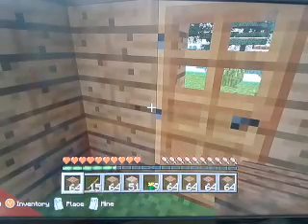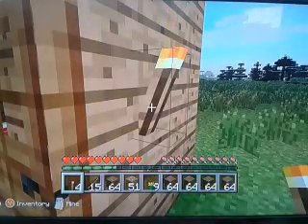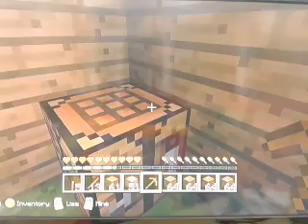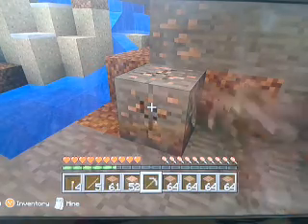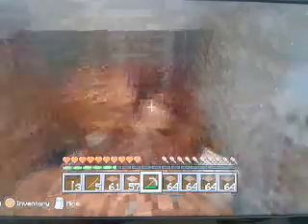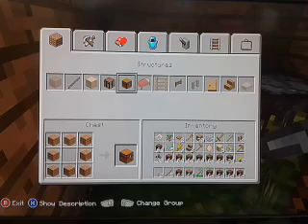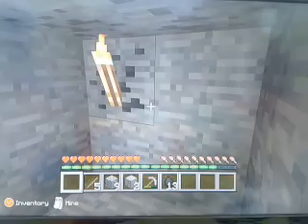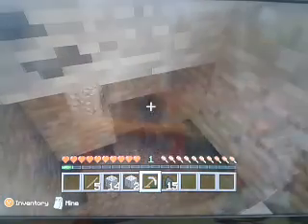Minecraft Xbox 360 (survival) It's About Time (5)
I don't know if I mentioned it in the last video but I now have 100 views on my channel. Sorry if I repeated myself but there will be a special video on line tomorrow.